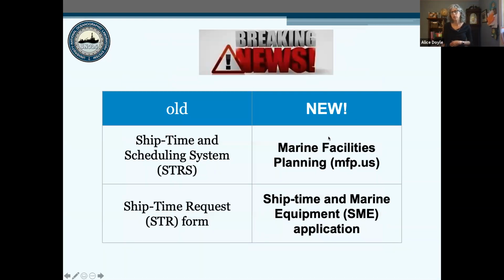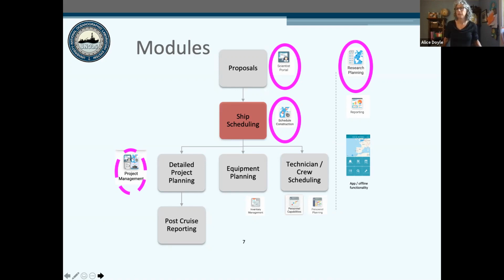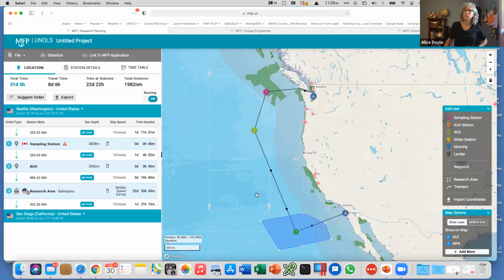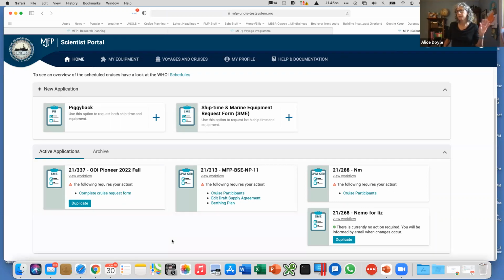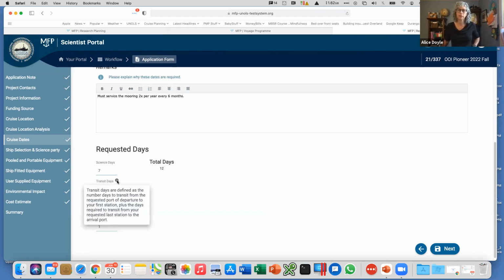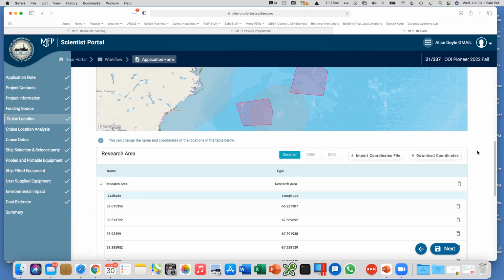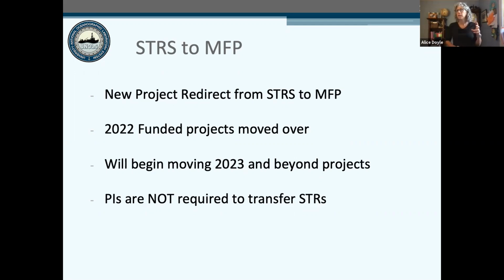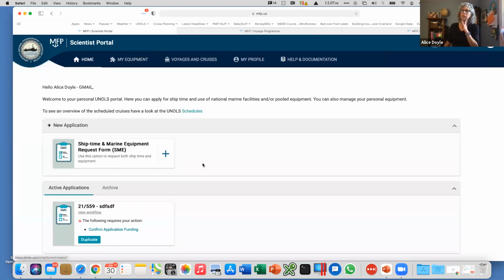Marine Facilities Planning Intro For Scientists